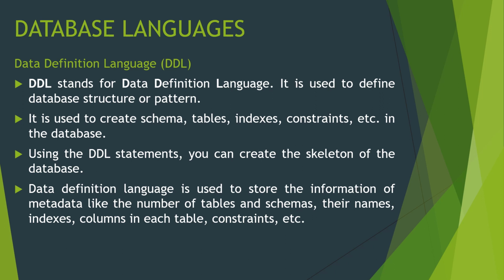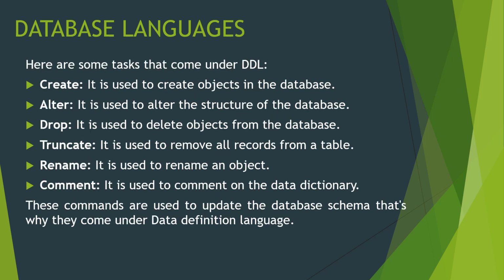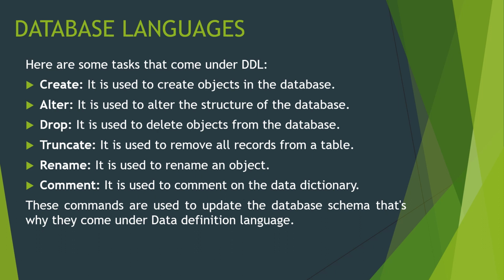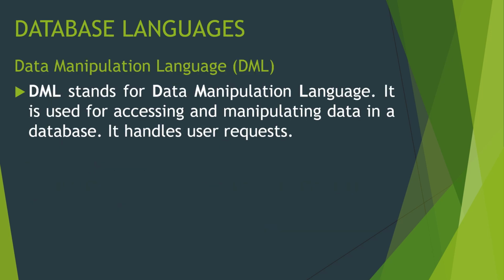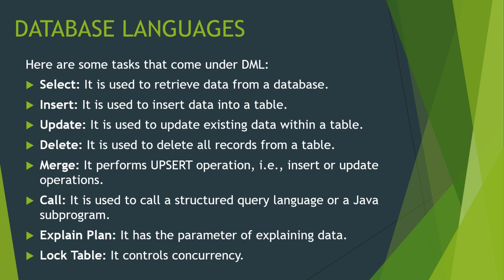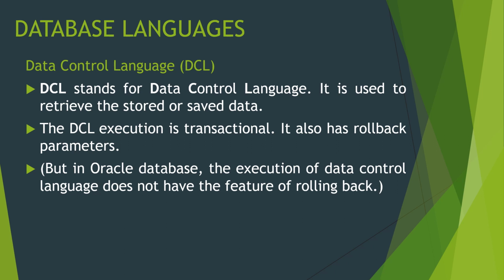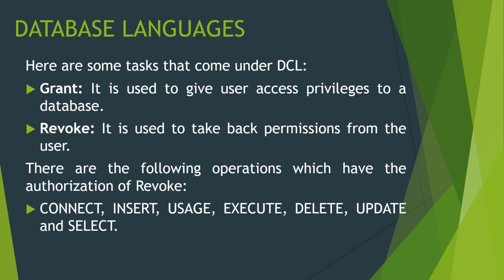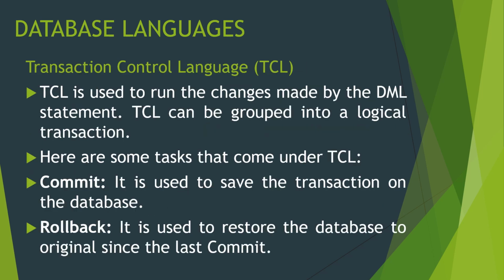DBMS Unit 2 Database Languages